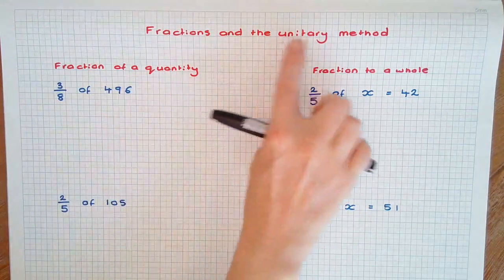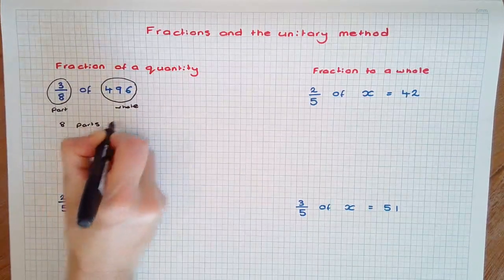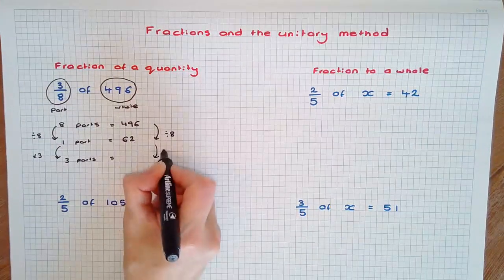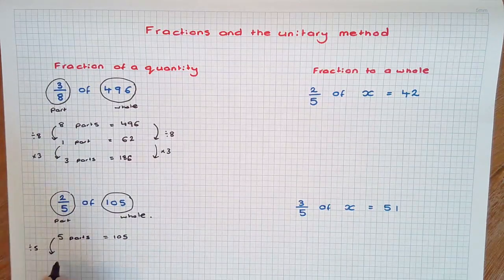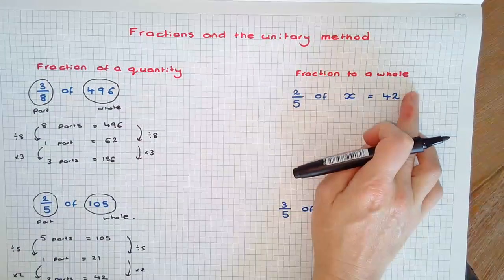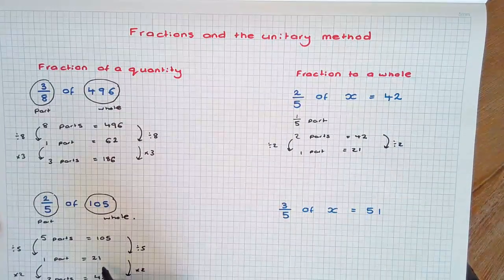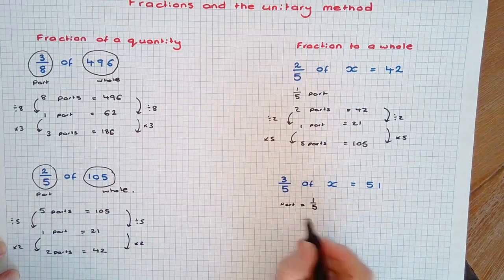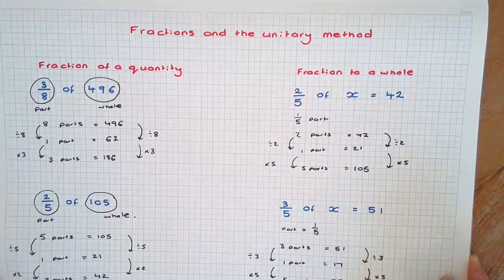The unitary method with fractions